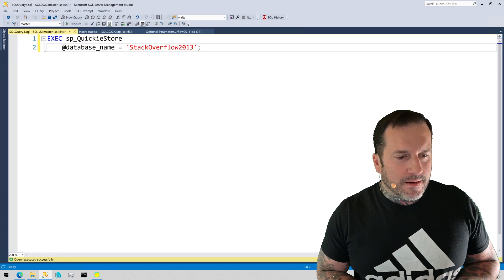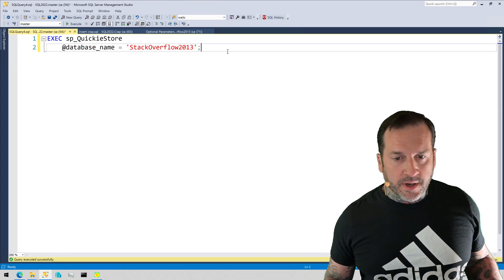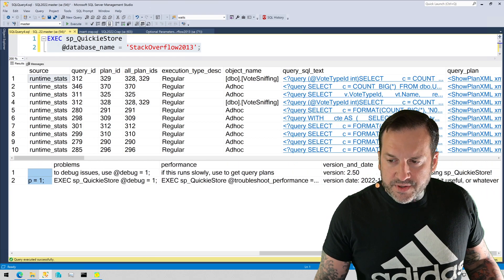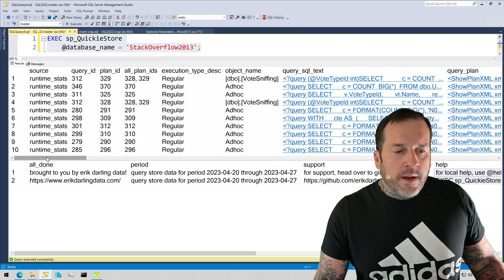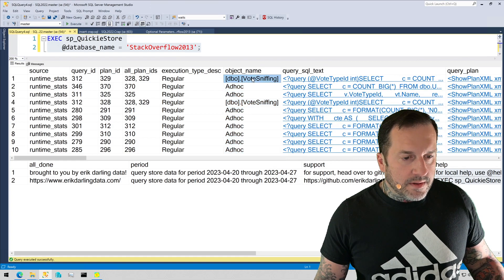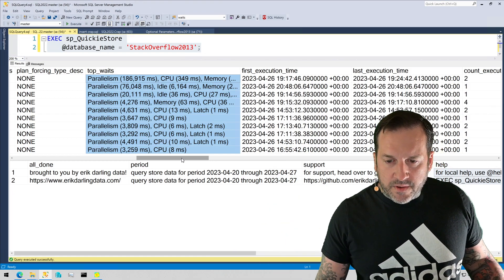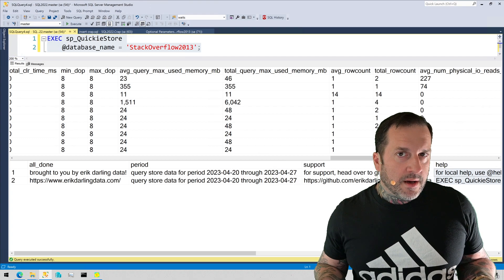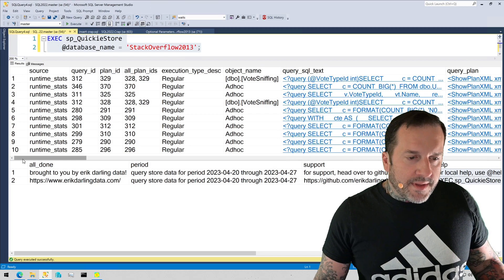An Introduction To sp_QuickieStore